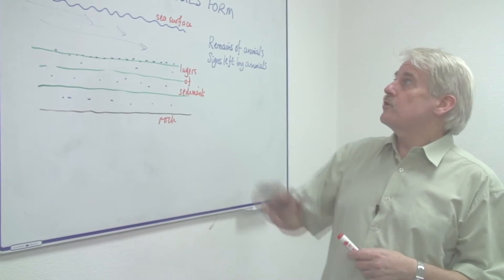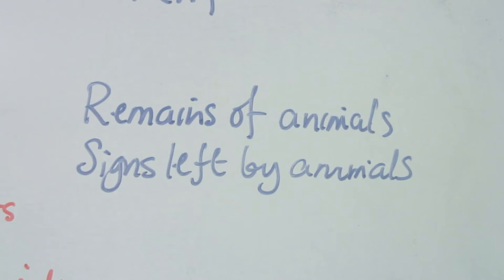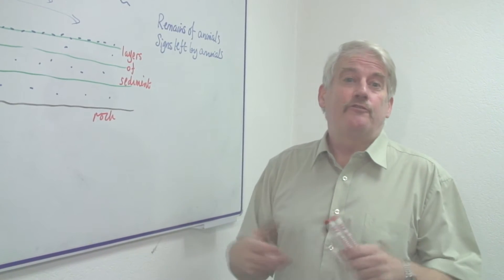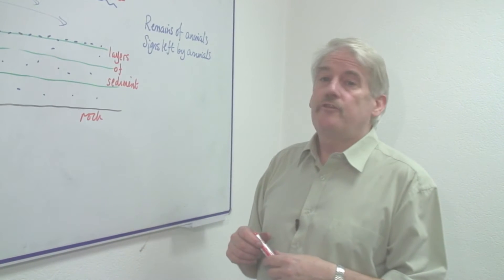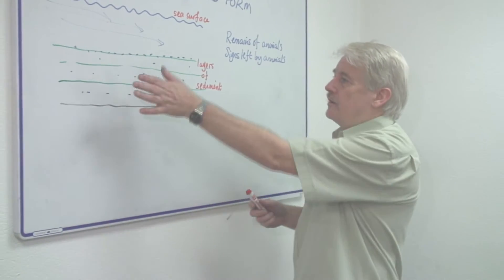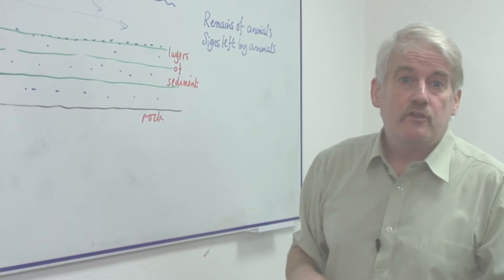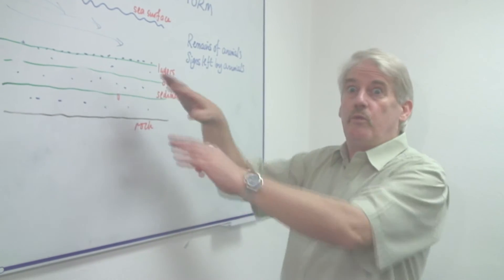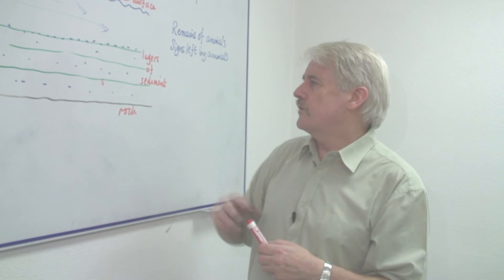Physical Science : How Do Fossils Form?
Fossils form when the remains of animals are trapped between rock layers and become a part of the rock sequence. Discover how scientists can tell how old a fossil is with information from a science teacher in this free video on physical science lessons.